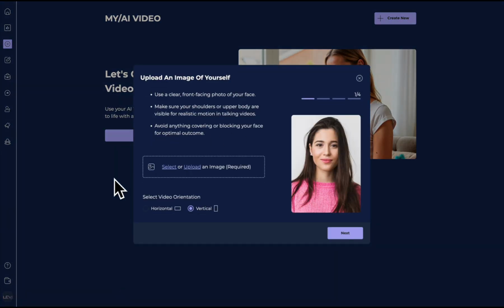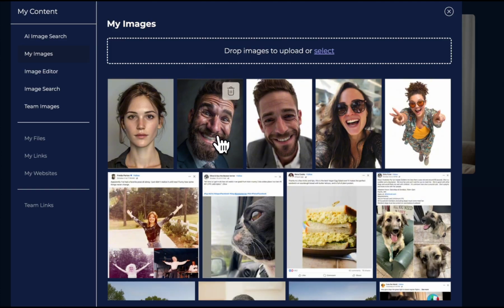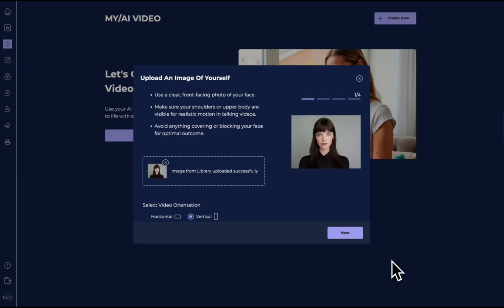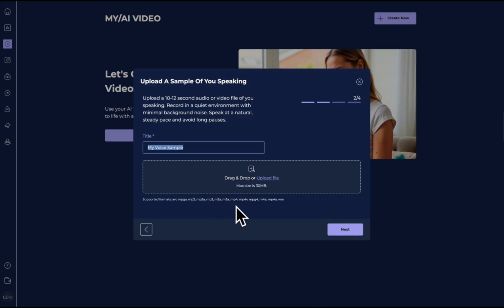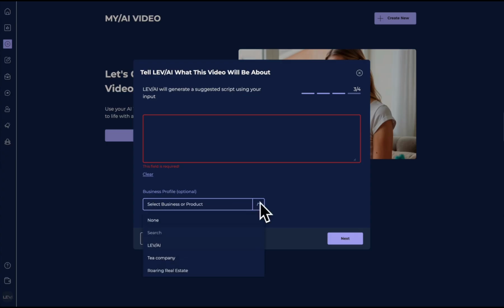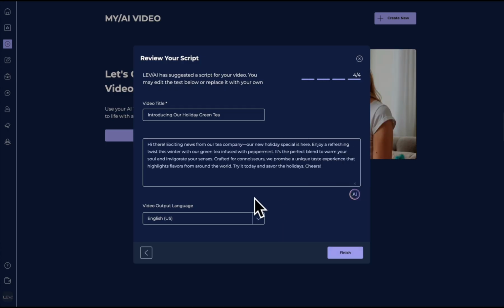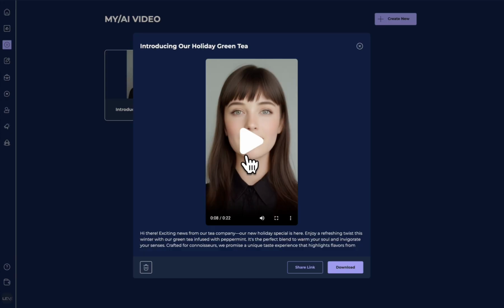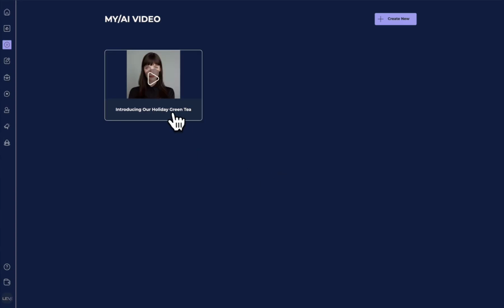LEV/AI Tutorial | How to Create Your First AI Twin with MY/AI VIDEO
Learn how to create your first AI Twin using MY/AI VIDEO inside LEV/AI. This step-by-step walkthrough shows you how to upload your image, record your voice sample, generate a custom AI video, and share it instantly.

What you’ll learn:
How to access MY/AI VIDEO from the homepage or left navigation
How to upload a clear, front-facing photo for best results
How to record and upload a short 10-12 second voice sample
How to connect your video to a business profile
How to use AI to write or edit your video script
How to select your video language, tone, and format (horizontal or vertical)
How to download, share, or generate a public or trackable link
How to use trackable links to see when your prospects open the video in MY/MOMENTUM

Step-by-step:
1. Go to MY/AI VIDEO from the homepage or navigation.
2. Click Get Started or Create New.
3. Upload a clear, centered photo (neutral expression, no sunglasses).
4. Select orientation (horizontal or vertical).
5. Upload a 10–12 second voice recording or short video of yourself speaking.
6. Add your topic or let AI write your script.
7. Choose your final video language.
8. Click Finish to generate your video.
9. Review, download, or share using a trackable link.